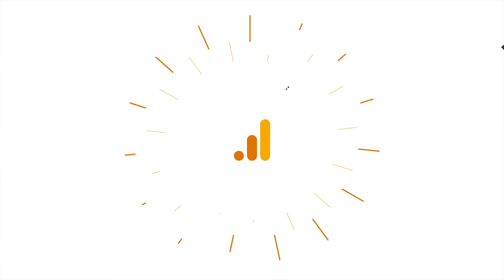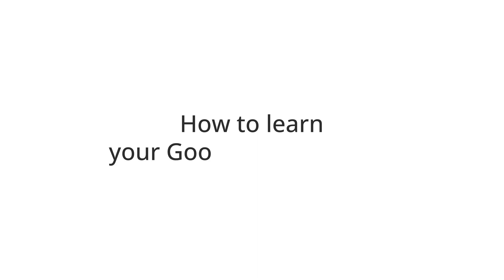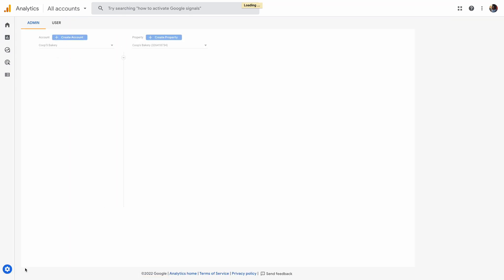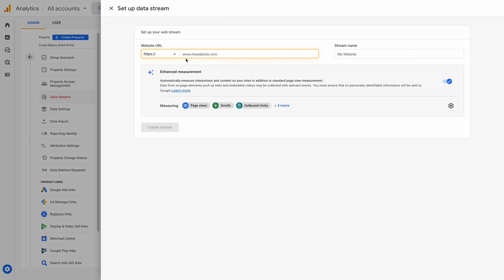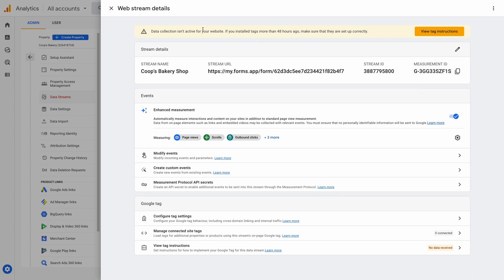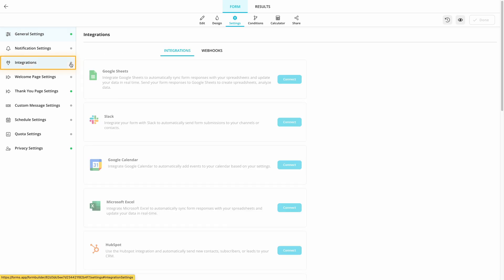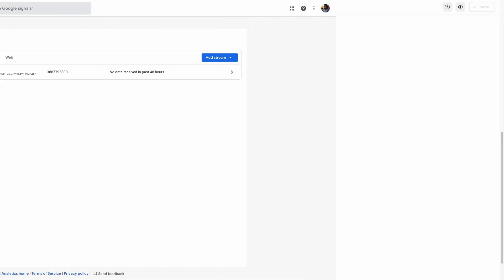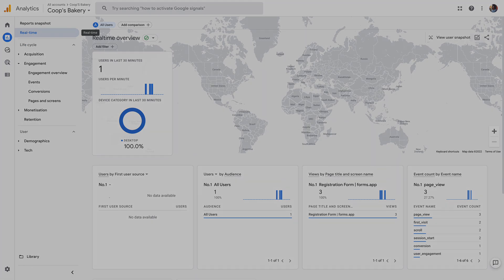How to track your online forms with forms.app’s Google Analytics integration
Google Analytics is an analytics service developed by Google. It helps businesses to track their website and get insightful reports in real-time. By integrating your forms with Google Analytics, you can also track your online forms and use this data to improve your business. This video shows how forms.app’s Google Analytics integration works and how you can set it up in minutes.

00:00 Introduction
00:16 How to enable the Google Analytics integration
01:21 Test your Google Analytics integration